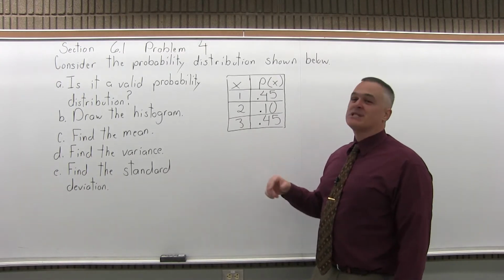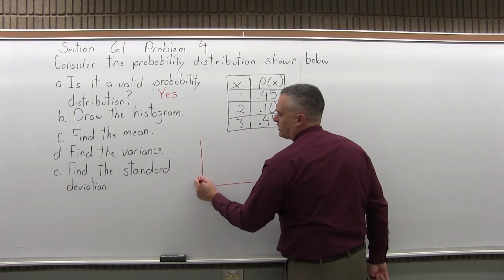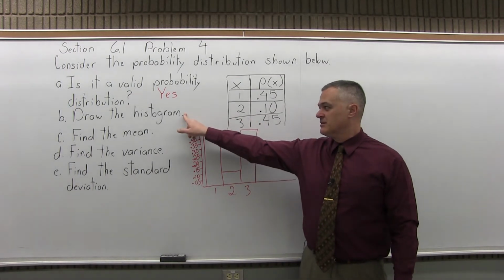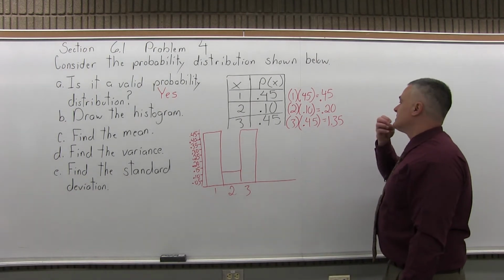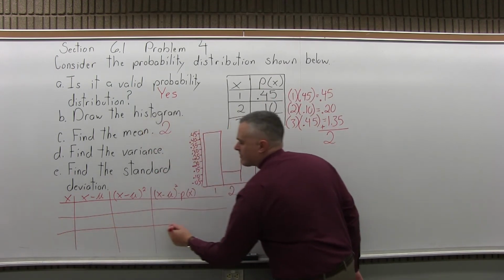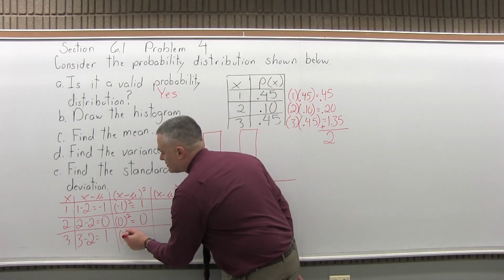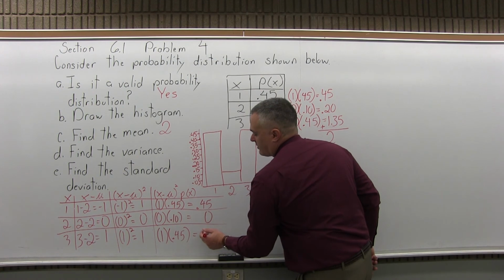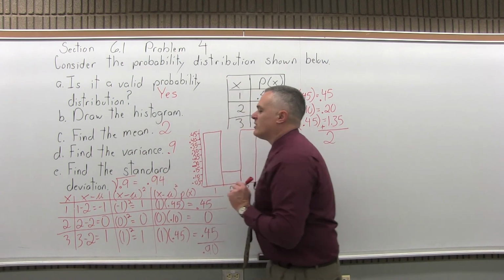MTH 119: Section 6.1 Problem 4 - Mathematics with Dan Avedikian